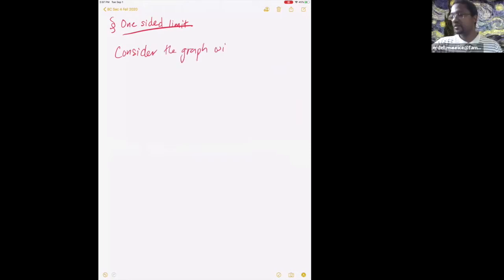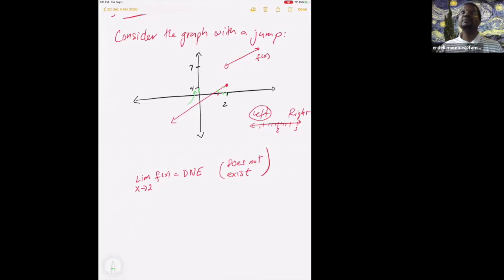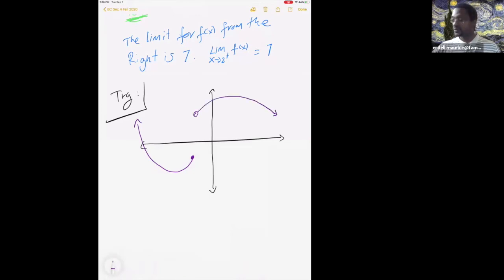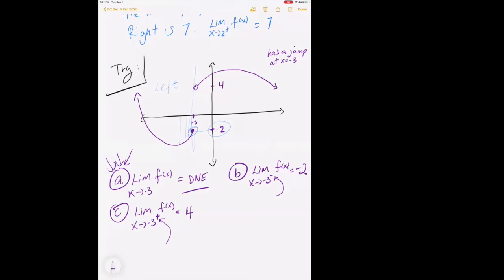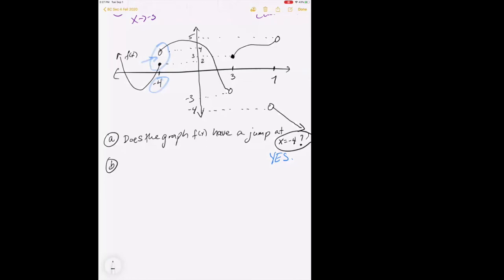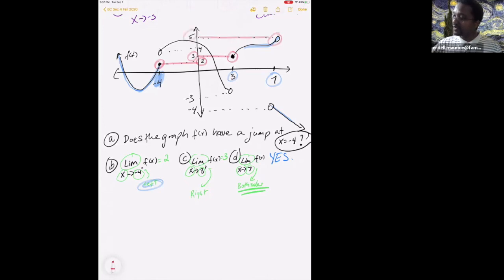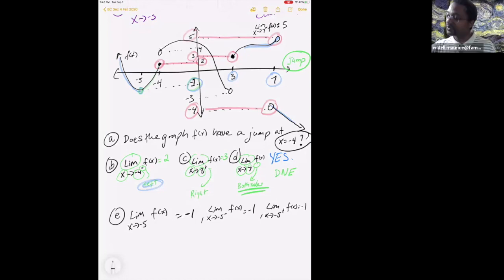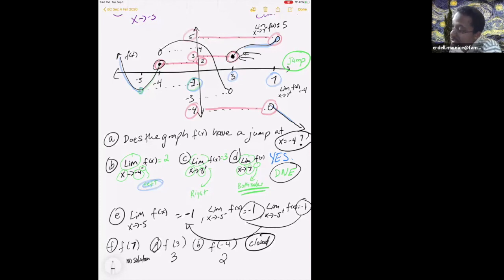One Sided Limits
Understanding one side limits in business calculus